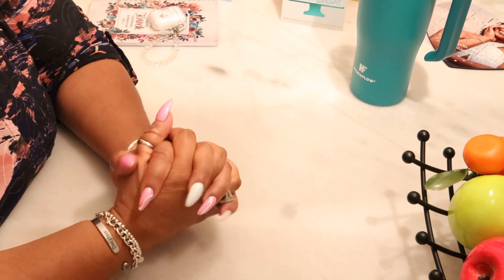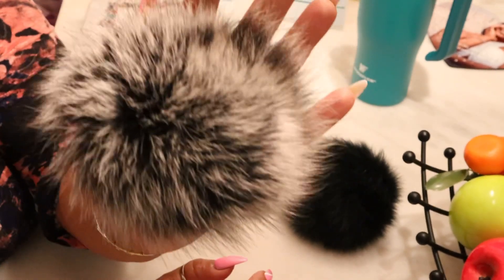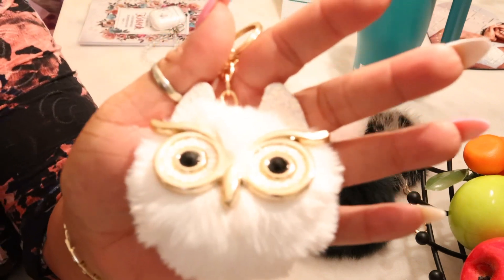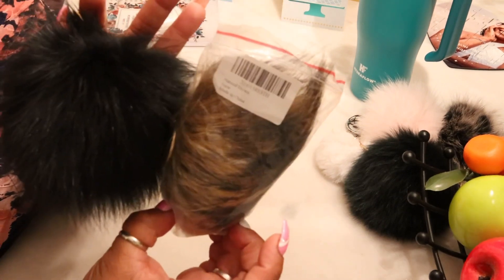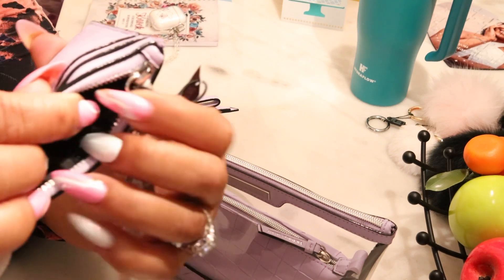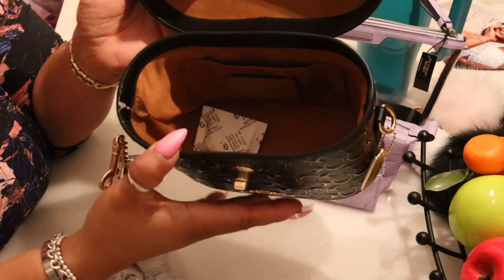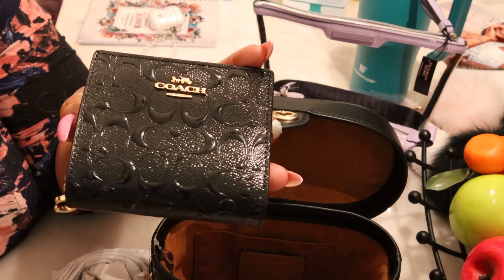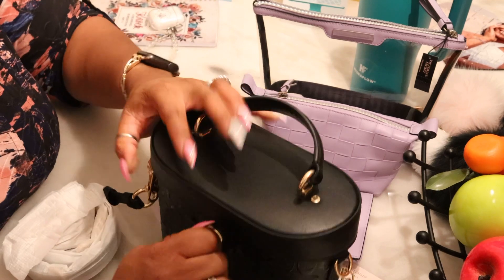SMALL HAUL!! AMAZON/VICTORIA SECRETS/COACH❤️❤️❤️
Sharing a small haul with you! A few items from Amazon, Victoria Secrets & Coach!